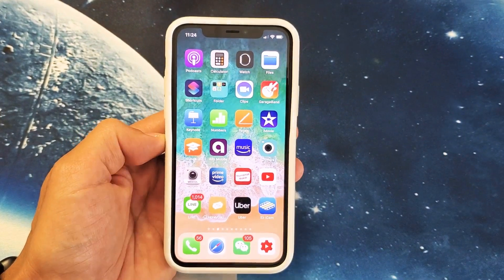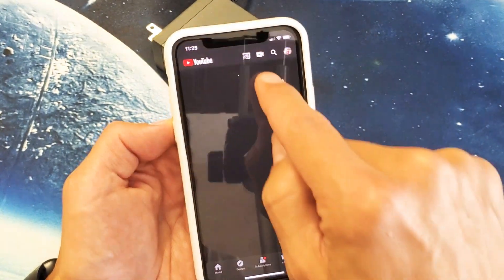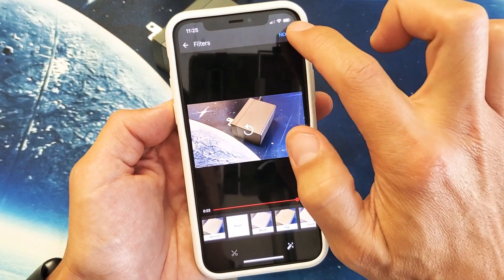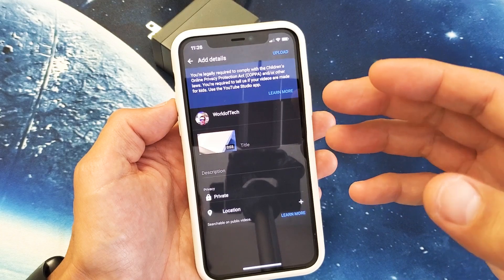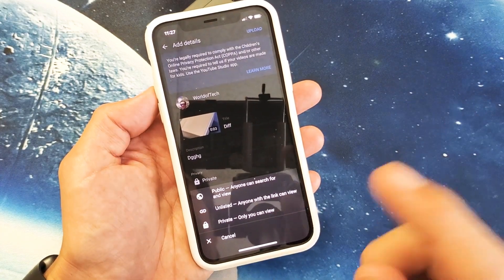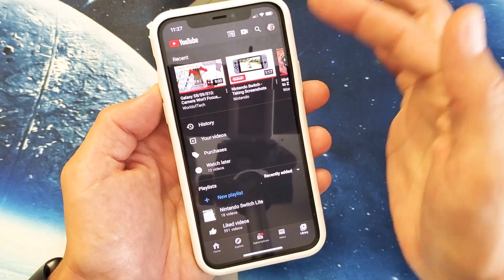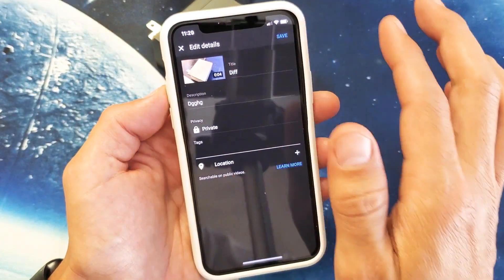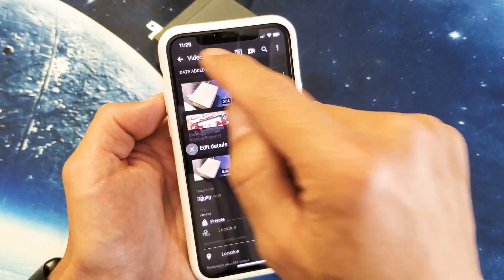iPhone 11: How to Directly Upload Videos to YouTube + Tips (iPhone 11, 11 Pro, 11 Pro Max)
I show you how to upload videos directly to Youtube from the Apple iPhone 11, 11 Pro or 11 Pro max. I also give you some tips. Hope this helps.